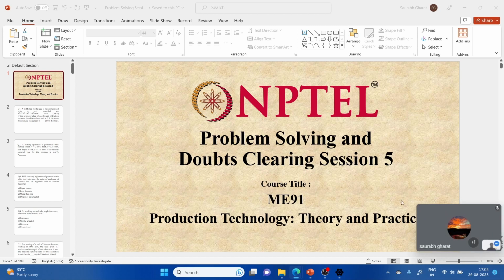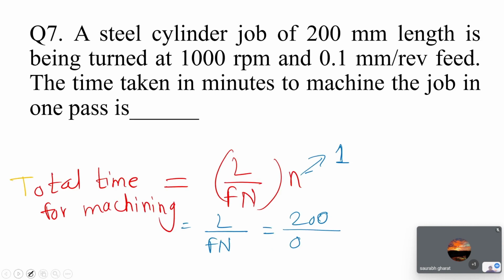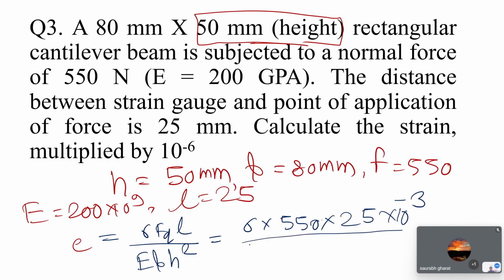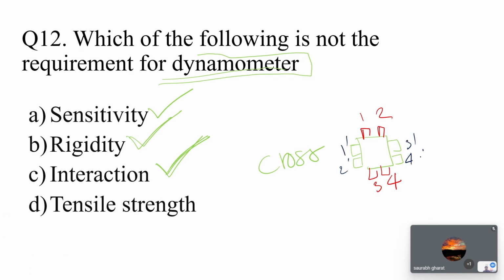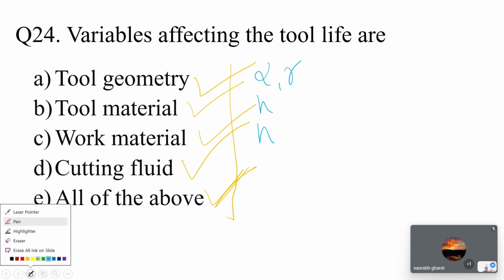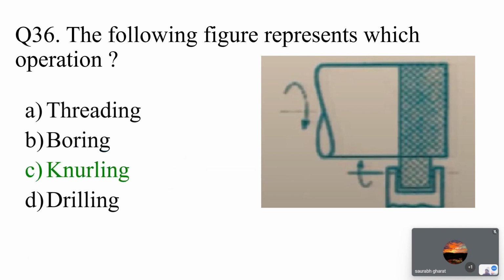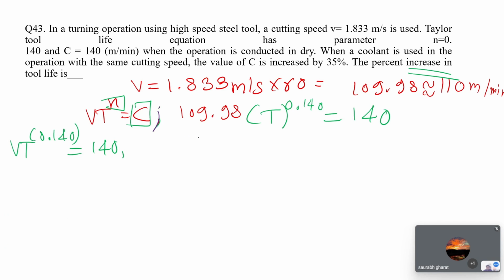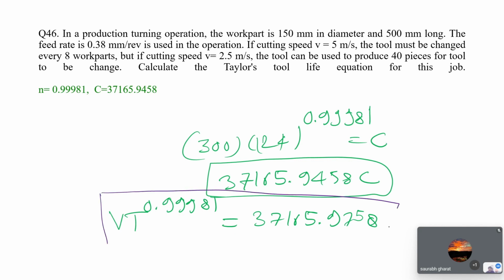Problem Solving Session 5